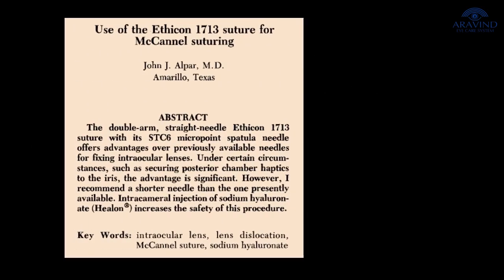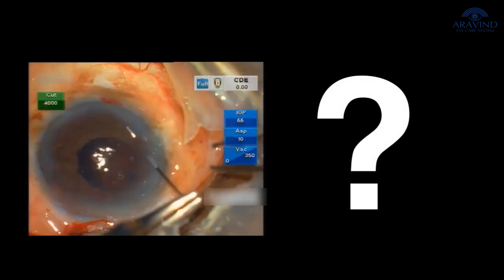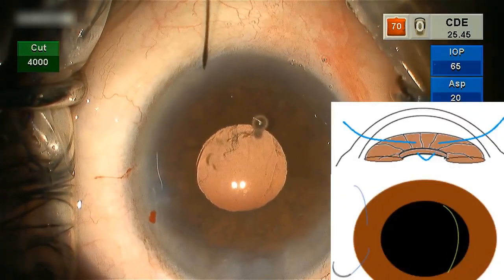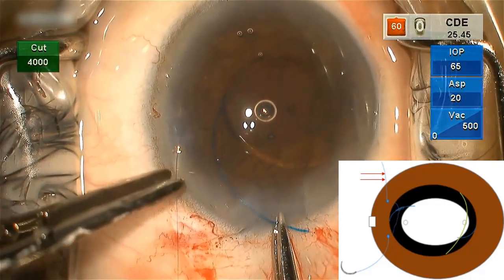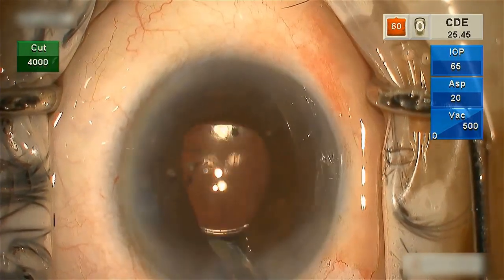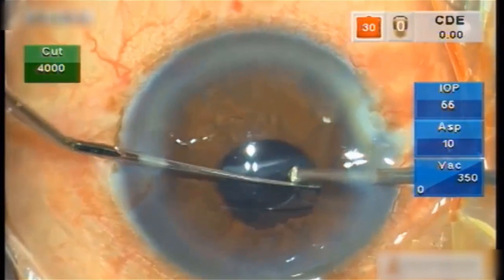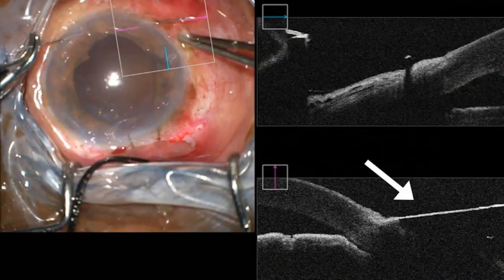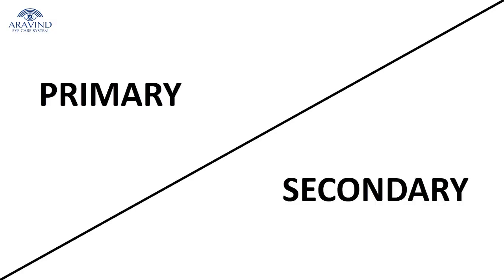CCS Files - Episode 20 - Single Haptic Iris Fixation of IOL